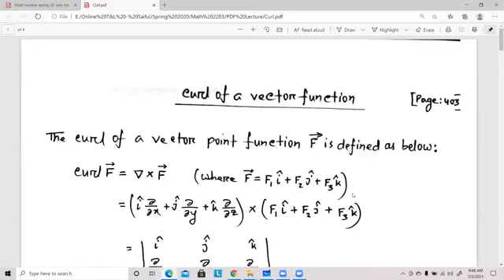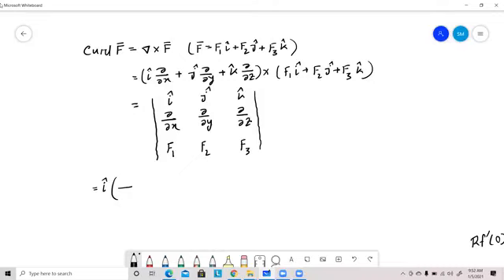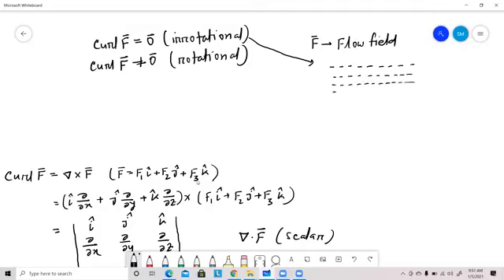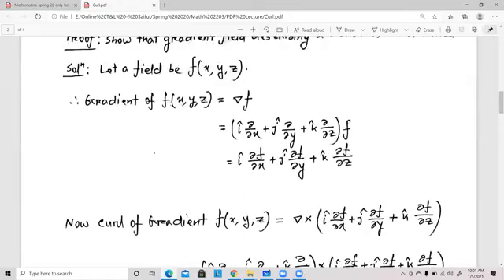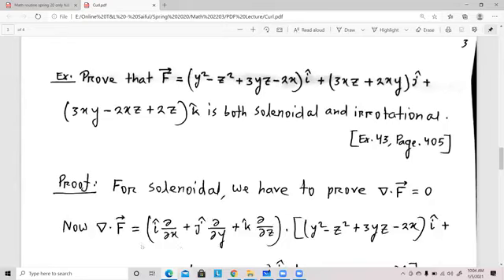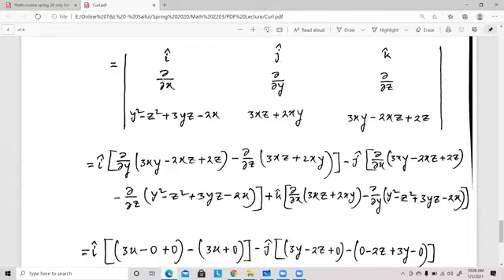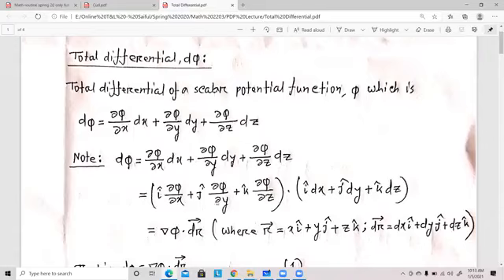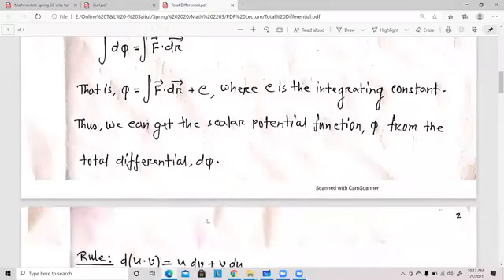07 Chapter: Vector (Curl)